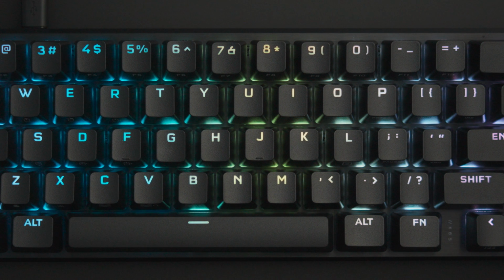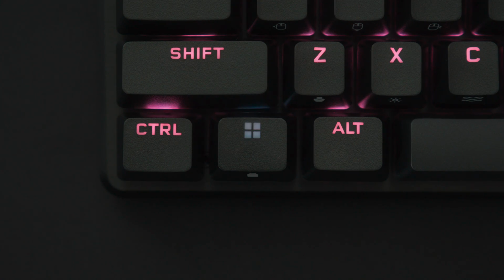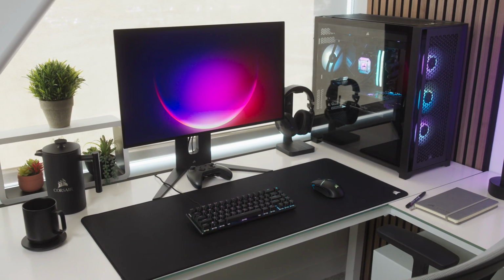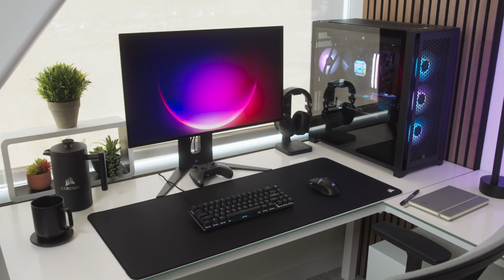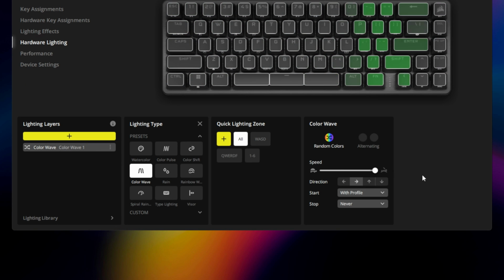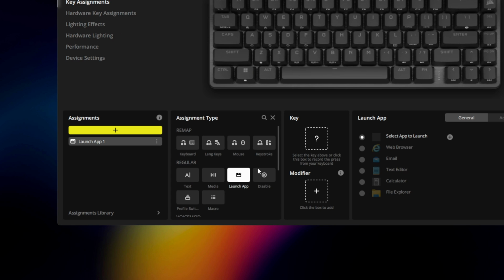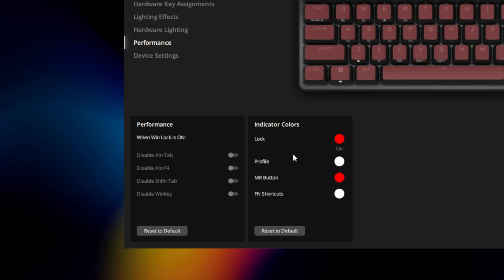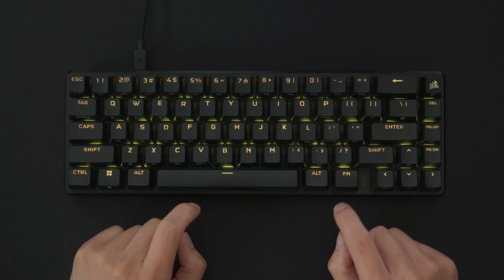Getting Started with the CORSAIR K65 PRO MINI RGB 65% Optical-Mechanical Gaming Keyboard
Pro-player performance comes in a compact package with the K65 PRO MINI 65% optical gaming keyboard, featuring smooth, ultra-responsive linear CORSAIR OPX optical switches kitted out with PBT double-shot keycaps and powered by AXON hyper-processing technology for complex lighting effects and up to 8,000Hz hyper-polling.

In this video, we'll show you how to get the K65 PRO MINI connected to your system of choice, a quick overview of onboard controls, macro recording, and the advanced settings enabled by the CORSAIR iCUE Software.